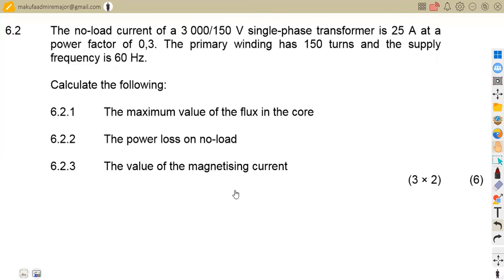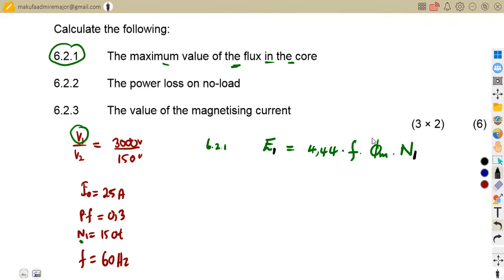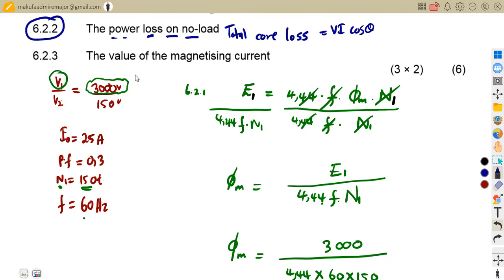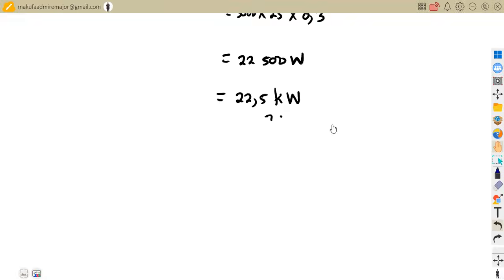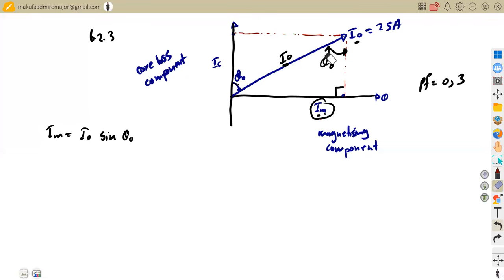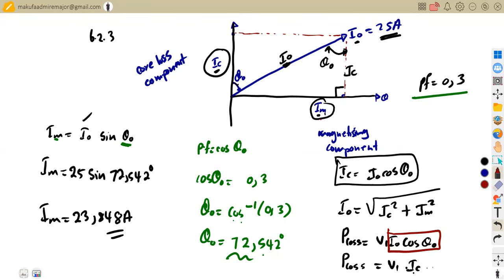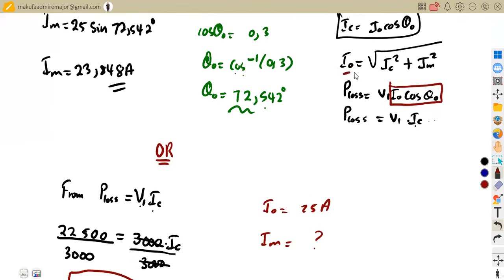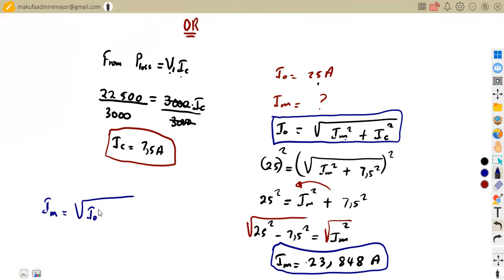Electrotechnics N4 TRANSFORMERS NOVEMBER 2017